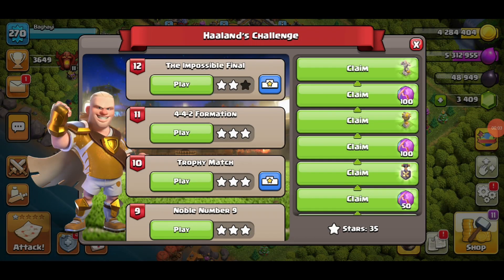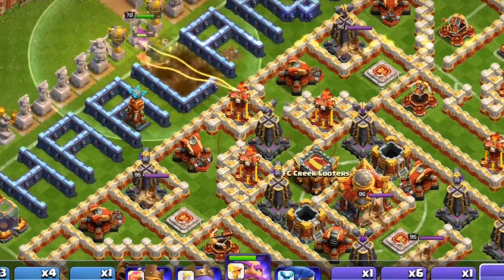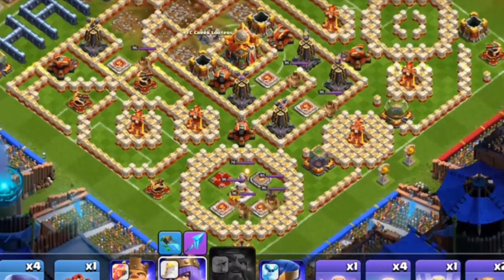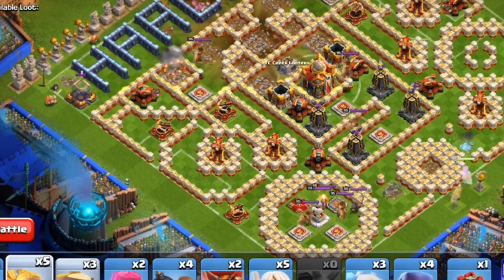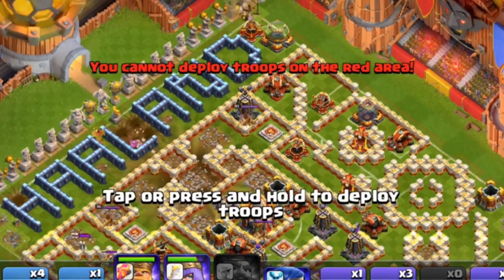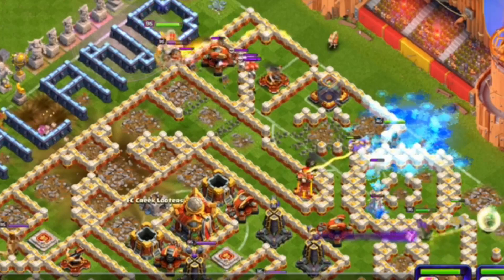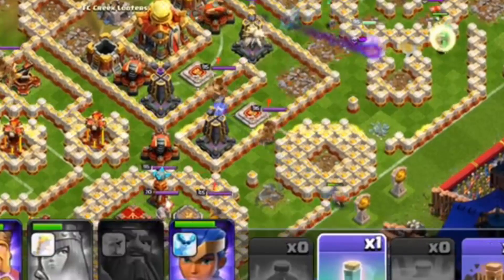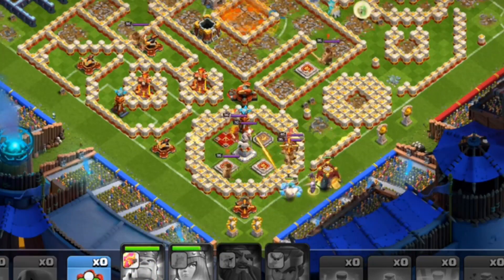Haaland Challenge part 12 THE IMPOSSIBLE FINAL ⚔💣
Easily get 3 stars for the new challenge of COC so easily 》》Haaland Challenge part 12 THE IMPOSSIBLE FINAL ⭐⭐⭐